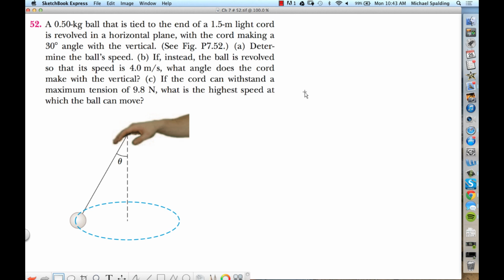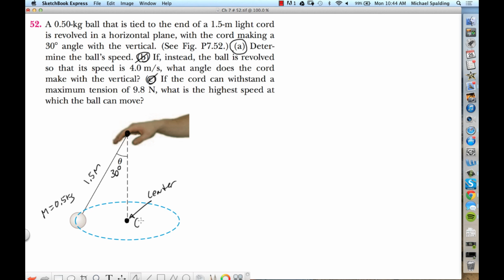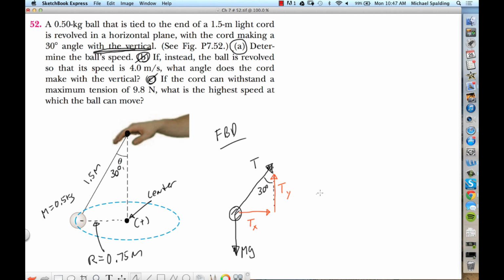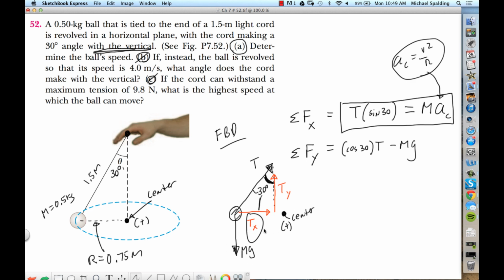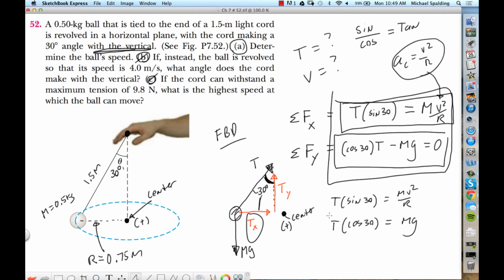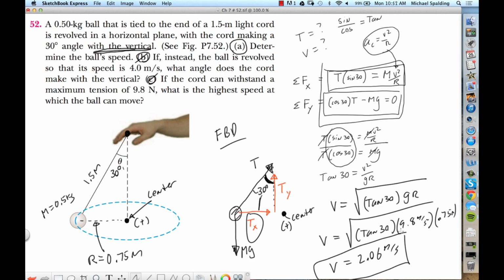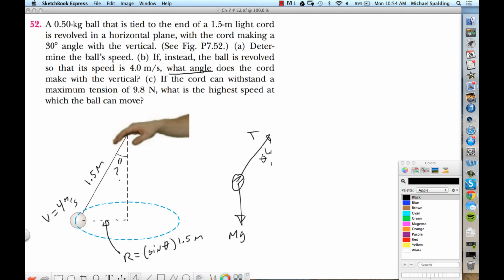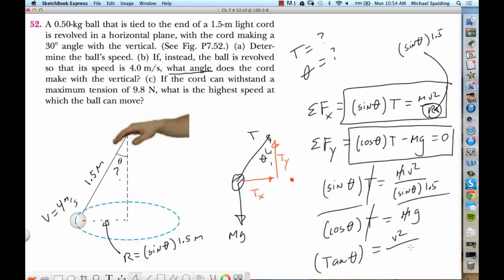Ch 7 # 52.mp4